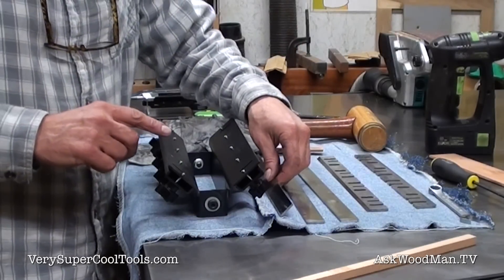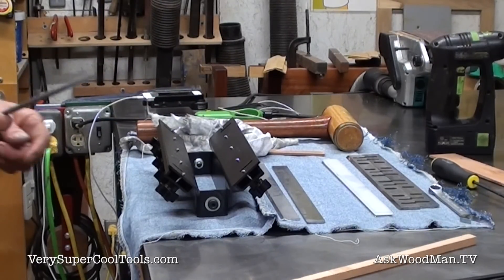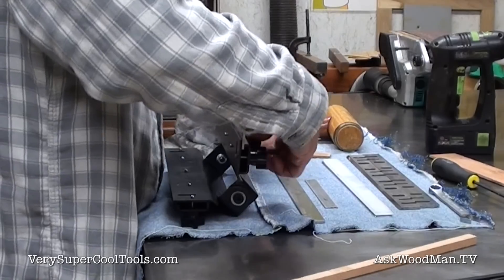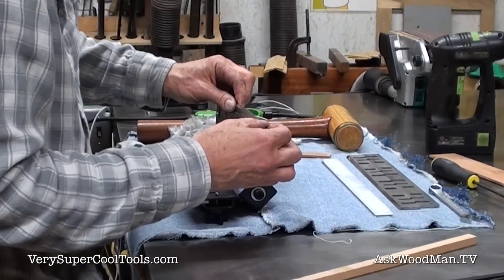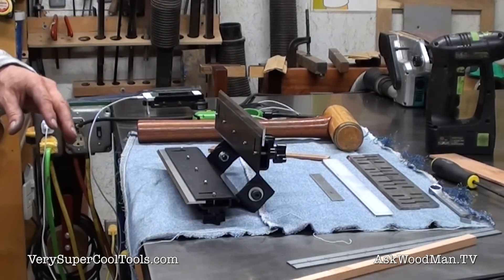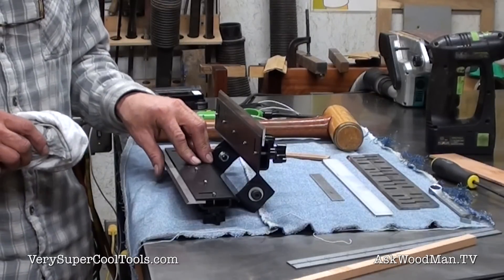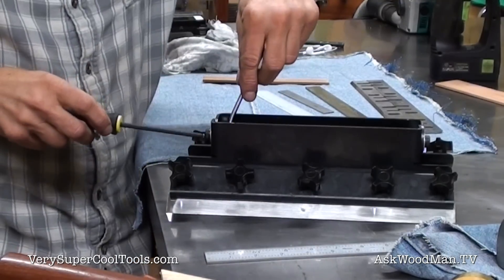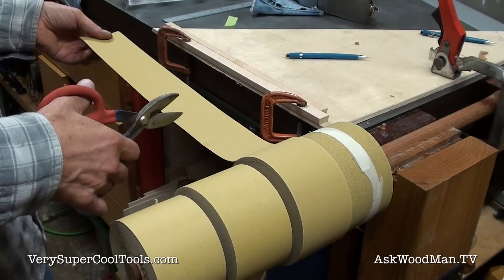985. Planer / Jointer Knife Sharpening Jig • Video 4 of 8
In this video I get the Jet knives set in the jig.